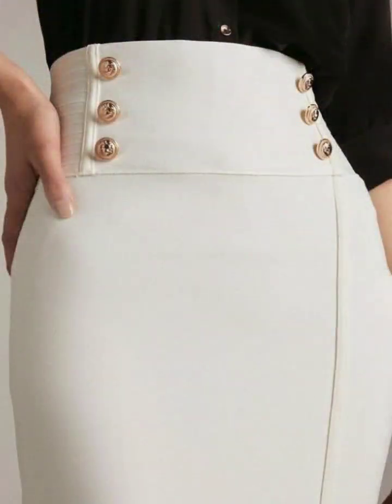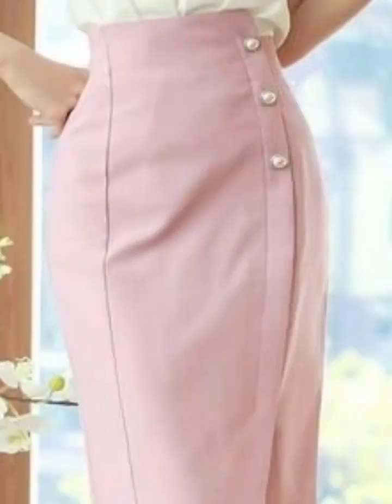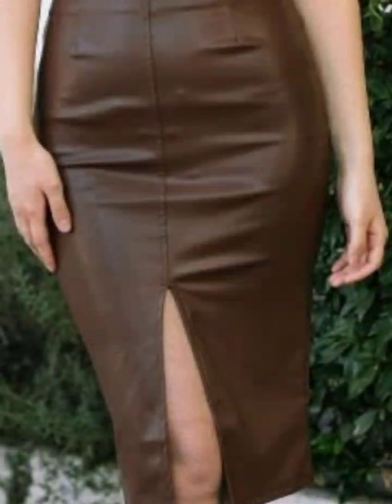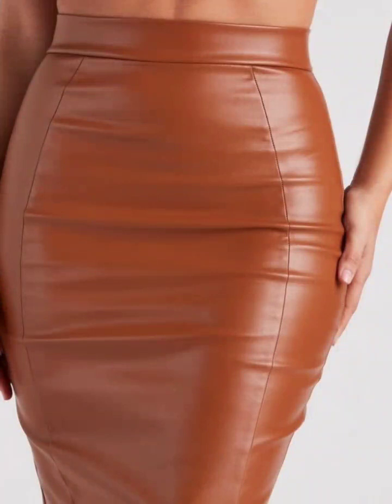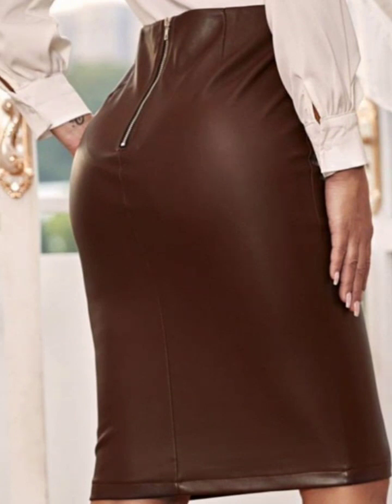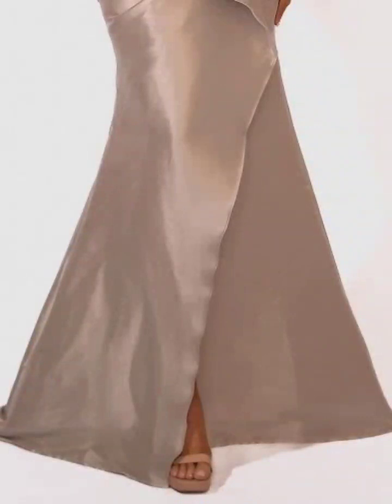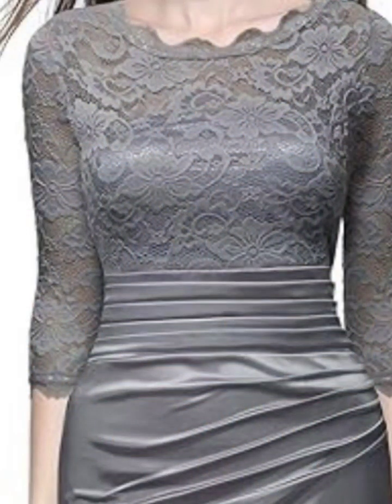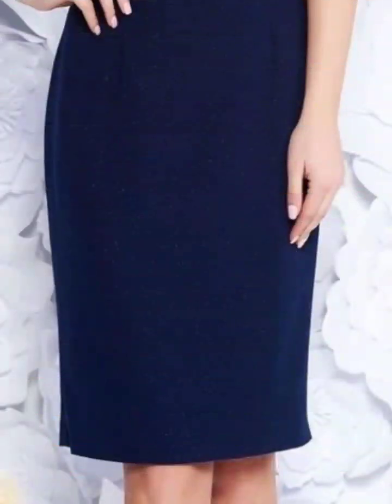Hnewly Spring Summer Buttons Women's Wrap Midi Skirts 2024 New High Waist Workwear Front Split Sh...